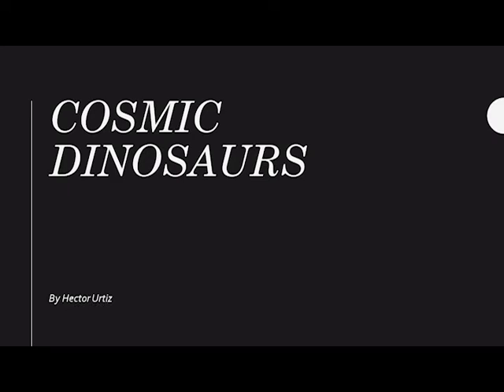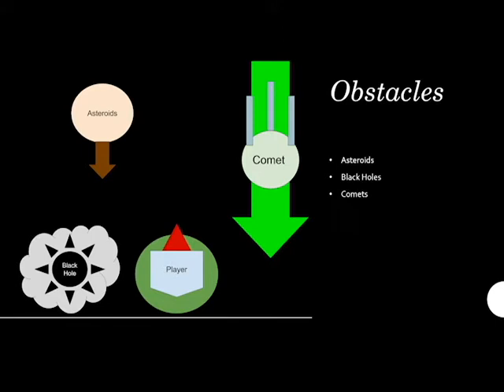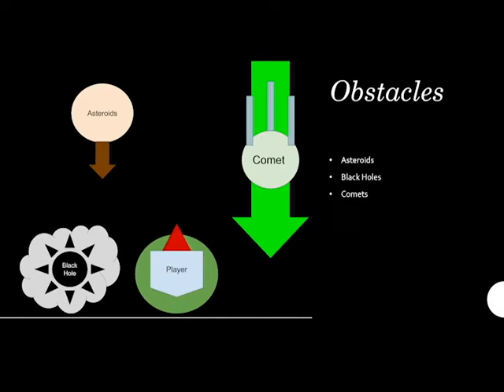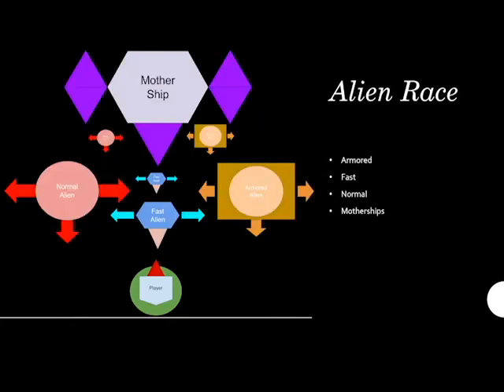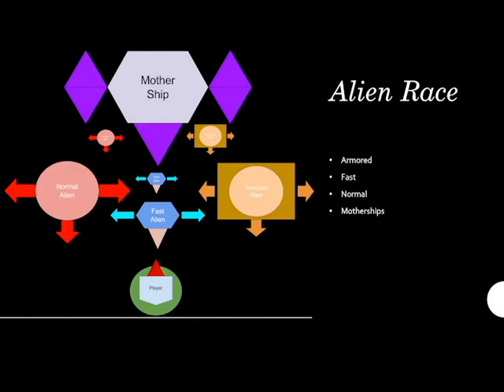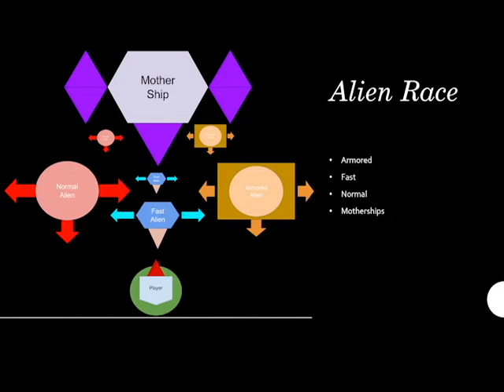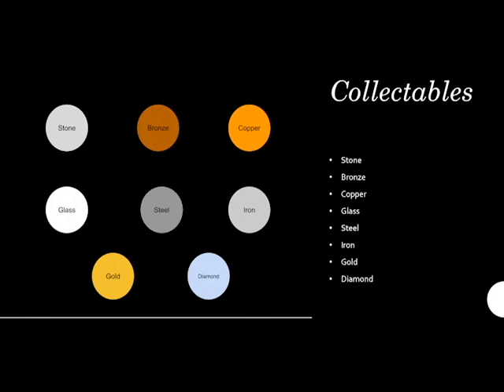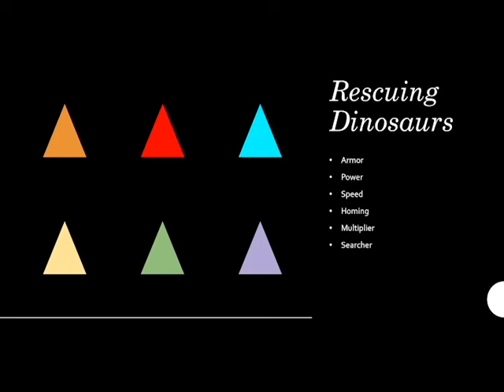Cosmic Dinosaur Pass 2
Project and Portfolio V: Game Design
Second Pass